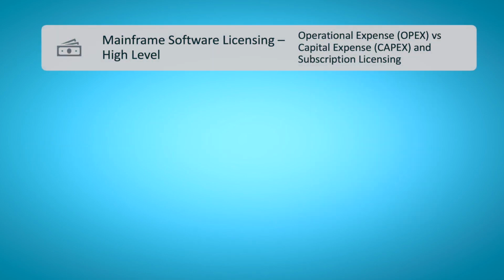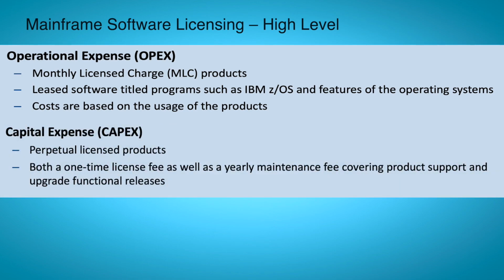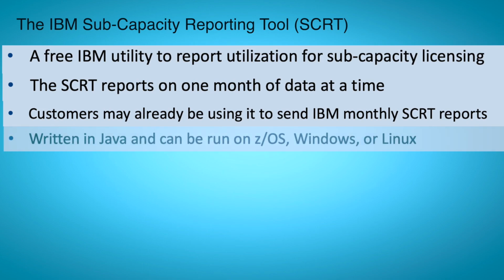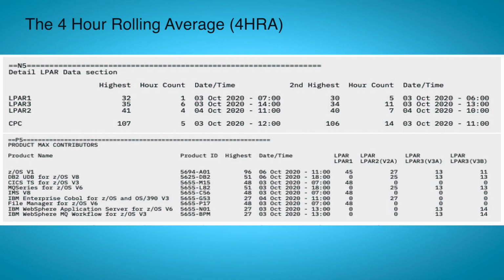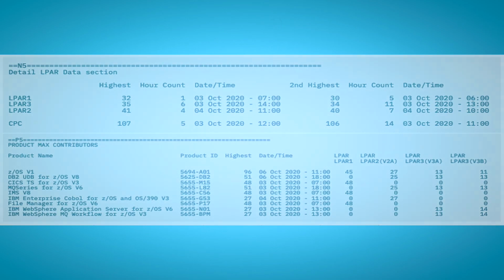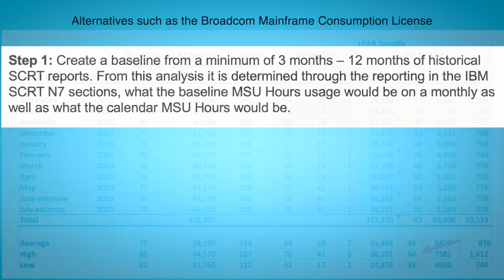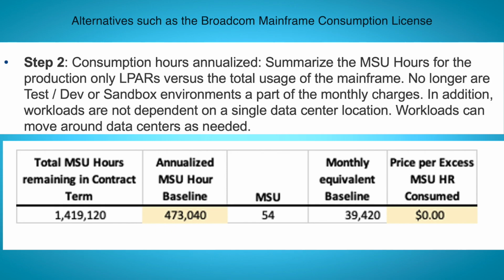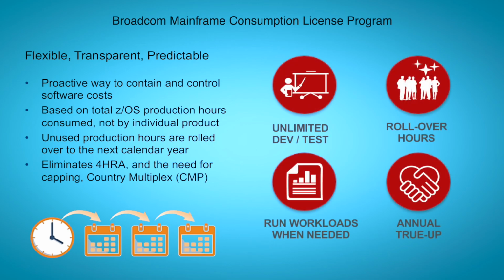Refreshing the Financial Investment of the Mainframe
Mainframe Software Licensing Options
Monthly Reports with IBM Sub-Capacity Reporting Tool
Broadcom Mainframe Consumption License Program
Setting Up for Mainframe Consumption Licensing